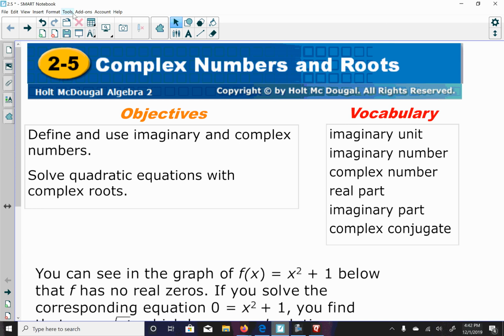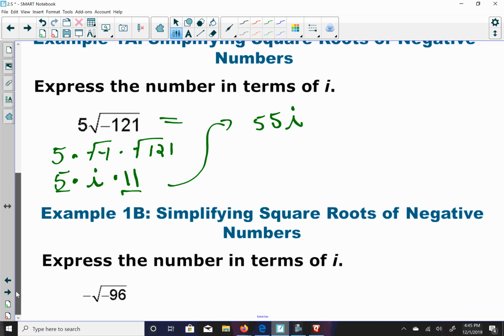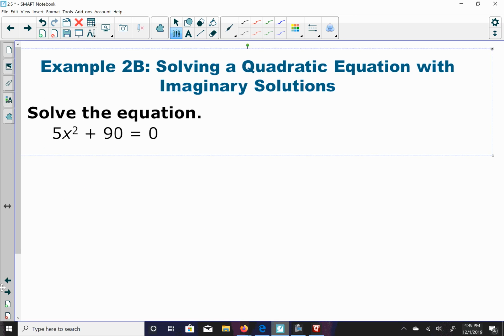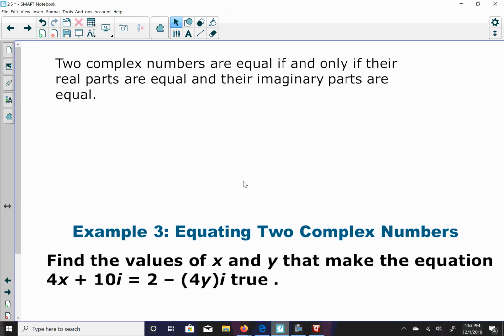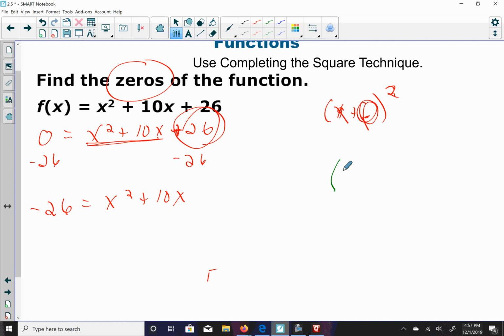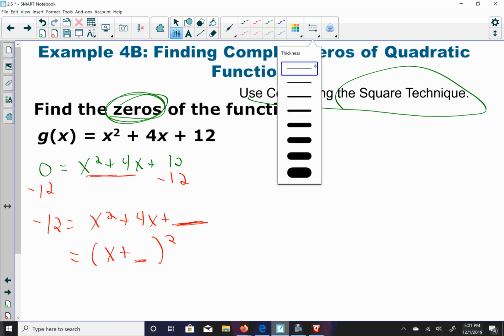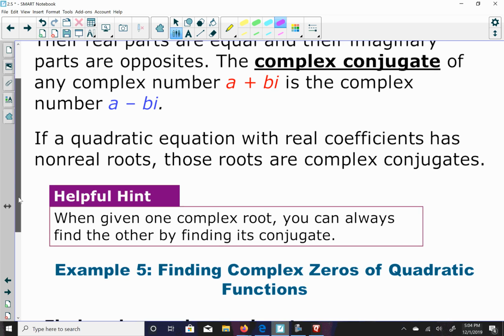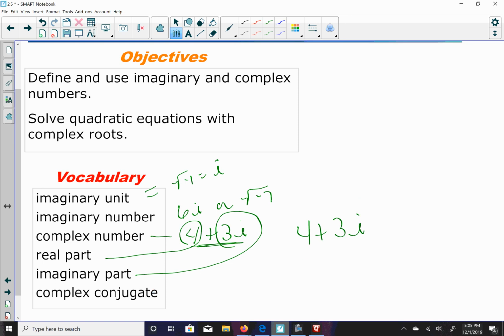2.5 Complex Numbers and Roots